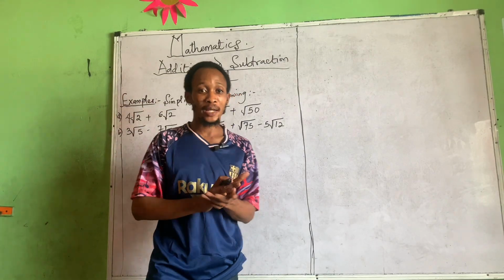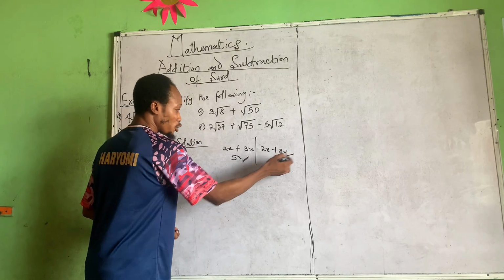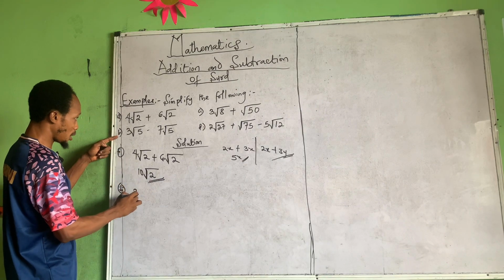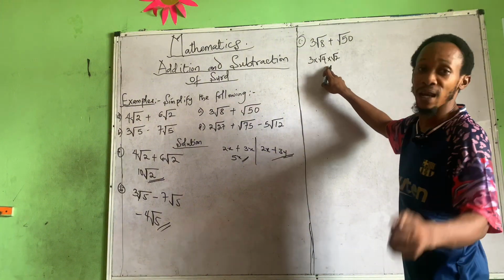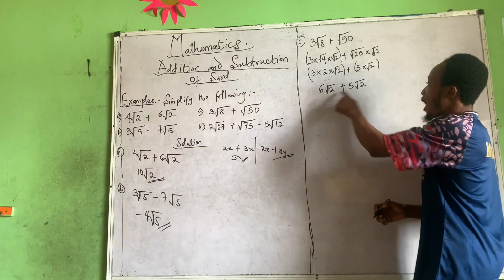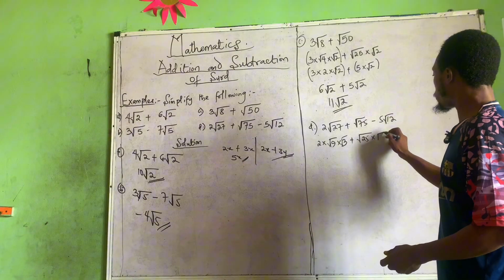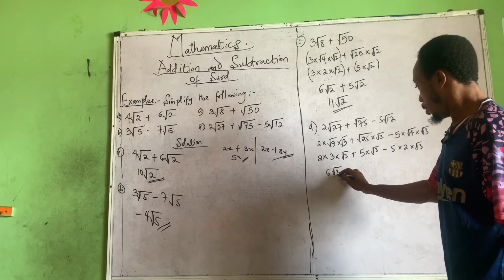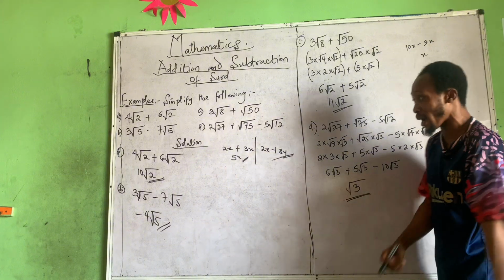Addition and Subtraction of Surds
In this lesson, you will learn how to add and subtract surds step by step in a simple and clear way.

The video explains how to:
 • Identify like surds
 • Simplify surds before combining them
 • Solve exam-style questions correctly

This lesson is suitable for SS2 students and candidates preparing for WAEC and NECO examinations.

📘 Topic: Surds
🎓 Class Level: SS2
📝 Exam Focus: WAEC | NECO